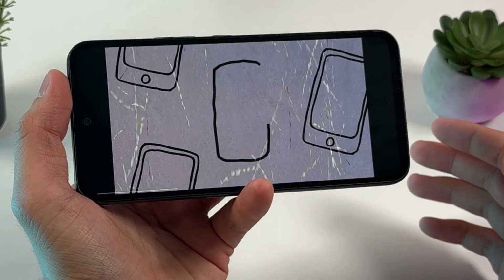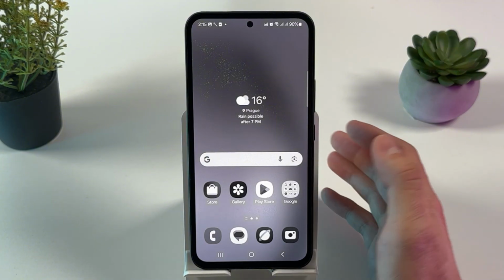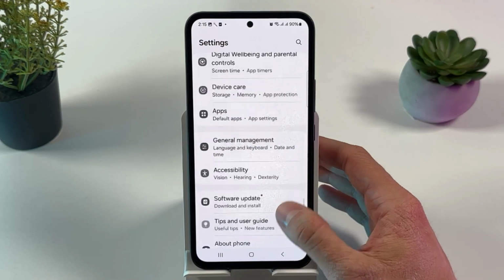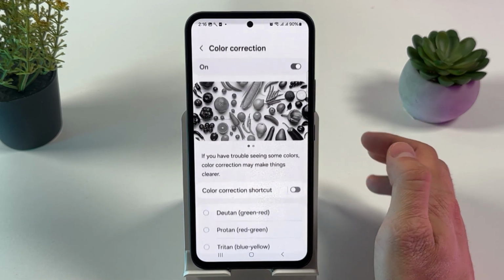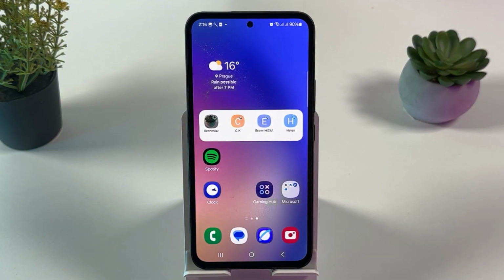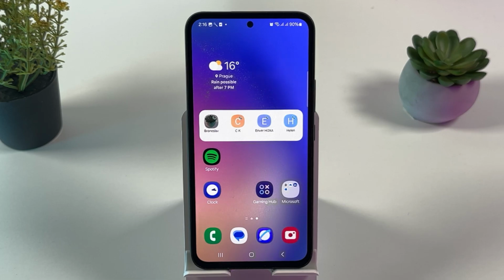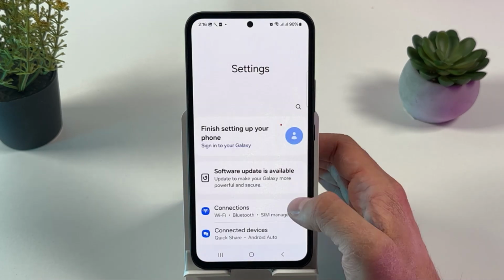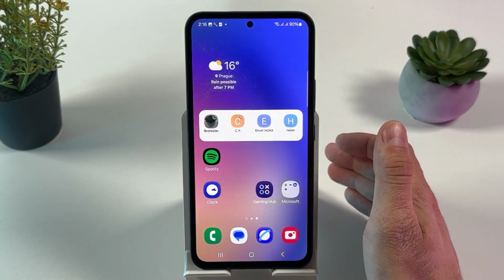Is Your Android Stuck in Black & White? Here’s How to Fix It!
Struggling to bring back the vibrant colors to your Android device's grayscale screen? Discover the simple tricks to deactivate 'Bedtime Mode' and adjust 'Color Correction' settings for a full-color revival! Watch until the end for a handy bonus tip on preventing this issue in the future.

This video also covers the following topics:
Restore Your Android's Colors - Turn Off Grayscale Effect!
Full Color Recovery on Your Android - Disable Grayscale Mode!
Android Color Correction: How to Deactivate Grayscale and Enjoy Full Colors!